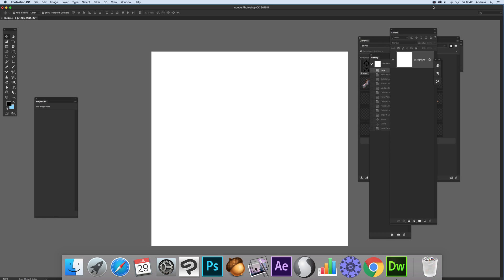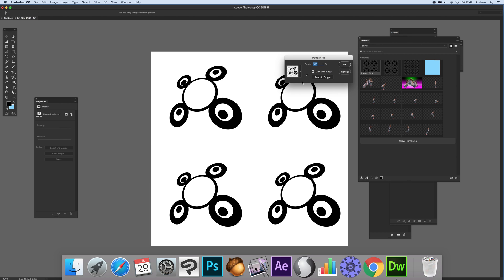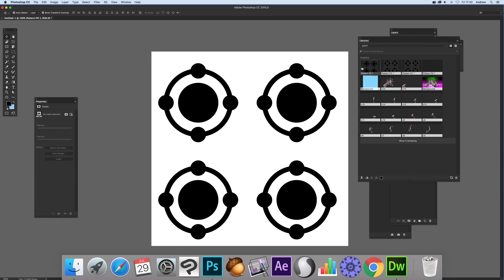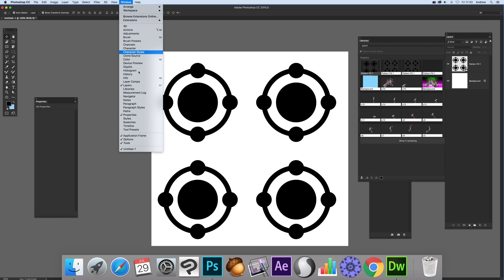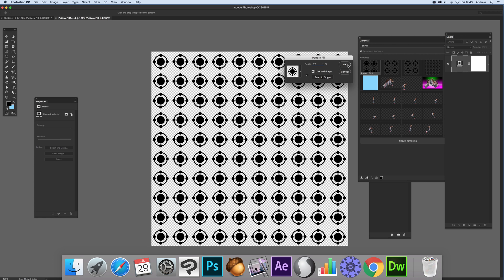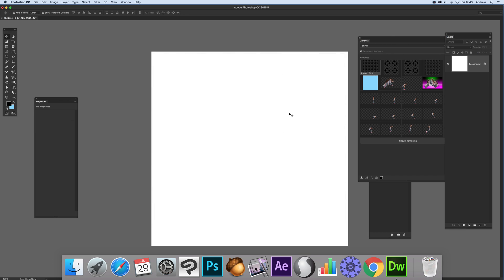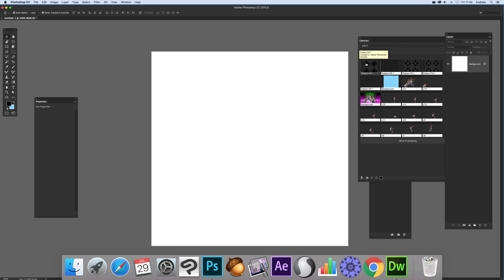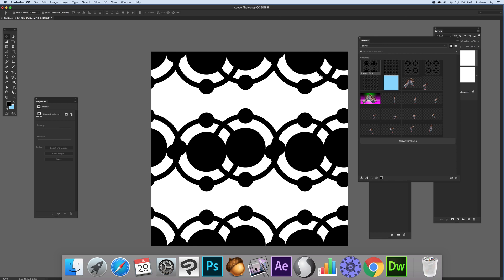How to use Photoshop pattern fills with CC libraries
How to use Photoshop pattern fill layers with CC libraries  such as using them as a layer again, editing etc CC 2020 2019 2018 etc